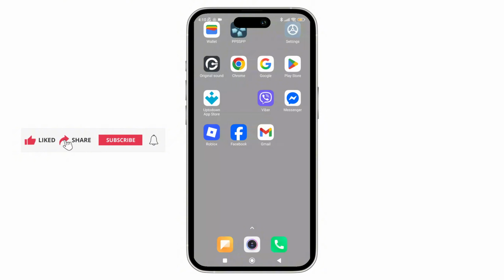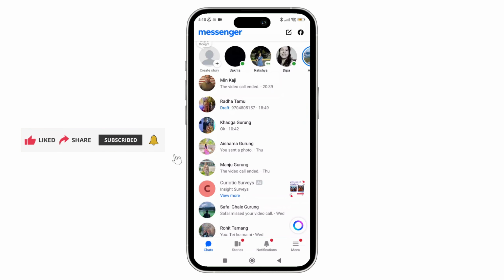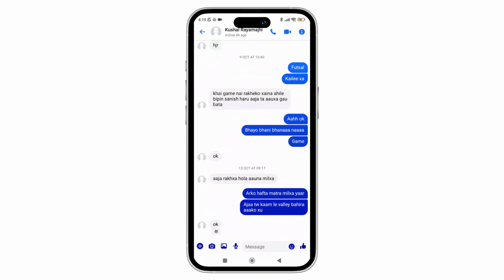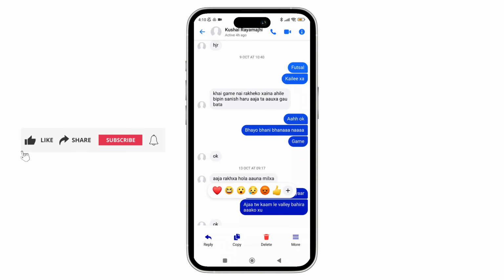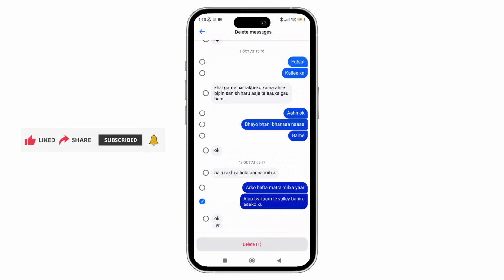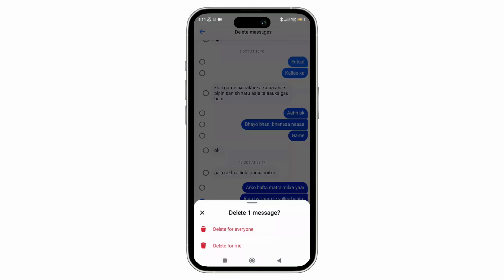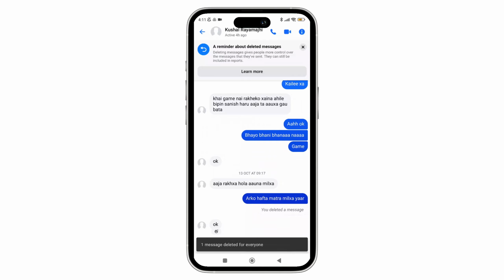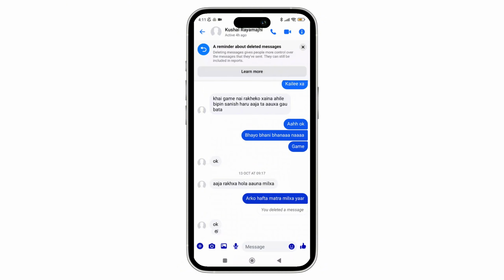How to Unsend Messages on Facebook Messenger 2025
Accidentally sent the wrong message on Facebook Messenger? 😅💬 Don’t worry — this 2025 step-by-step guide will show you exactly how to unsend or delete messages on Facebook Messenger for both you and the recipient.

What You’ll Learn in This Video:
✅ How to unsend messages on Messenger (for everyone)
✅ How to delete messages only for yourself
✅ How the “Remove for Everyone” feature works in 2025
✅ Tips to manage your chat privacy and avoid mistakes

Whether you’re using Messenger on mobile, desktop, or web, this tutorial will help you take control of your chats and keep your conversations clean and private.

📌 Chapters:
⏱ 0:00 - Introduction
⏱ 0:10 - How To Unsend Messages on Facebook Messenger (2025)